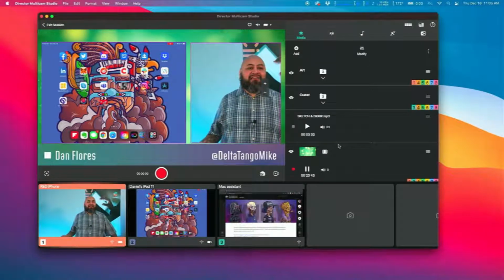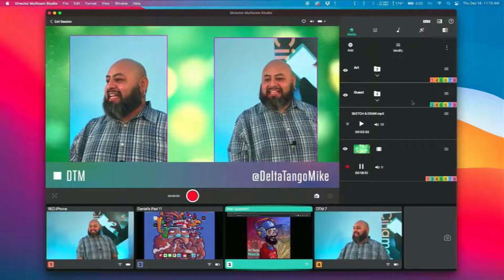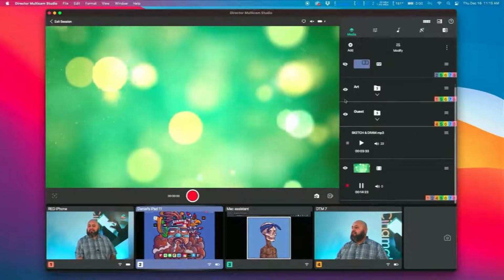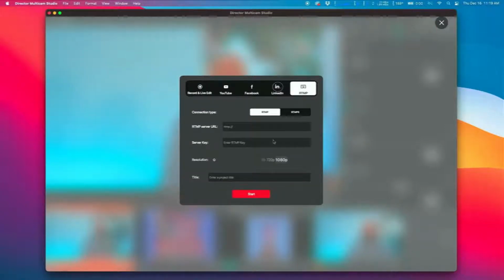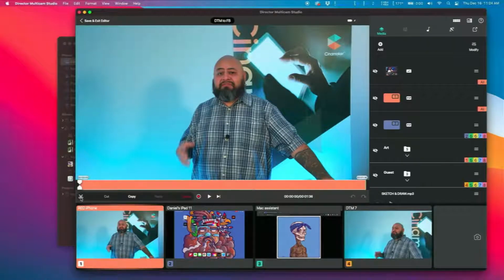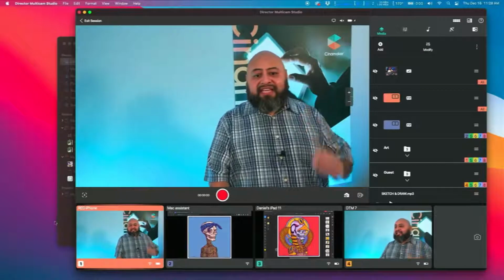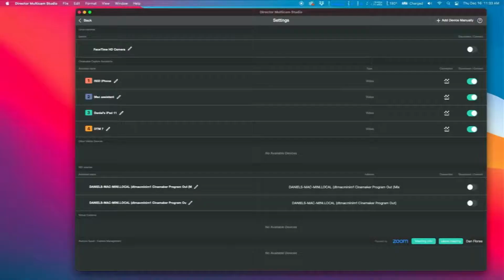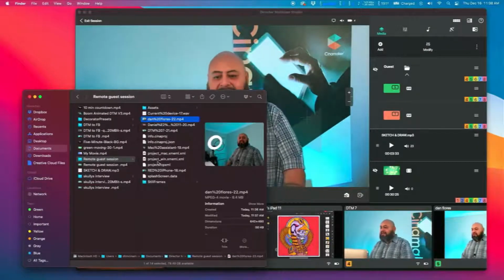Cinamaker Director Studio | SuperPowers for your Live Streams and Meetings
Your Streams are important to your audience and your brand.
Level up your streams and  meetings with Cinamaker Director Studio.

In this Introduction to Director Studio, you will learn:
- How to use your iPad or Mac to Live Stream, Record and Edit Video
- Switch Cameras Live
- Connect Remote Guests and Remote Cameras
- And Go over some of the basic operations of using Director Studio and how you can get set up, running, and productive in no time.

What is Cinamaker Director Studio?
It is a fun, simple, and affordable way to connect your Mac, iPhones, and iPads to produce broadcast-quality audio and video in your live streams and video beyond your expectations.